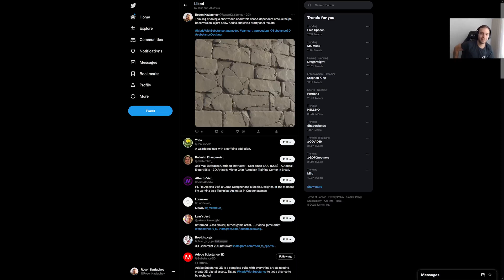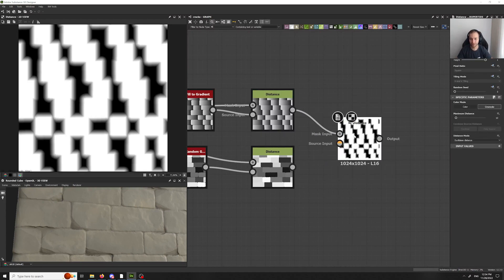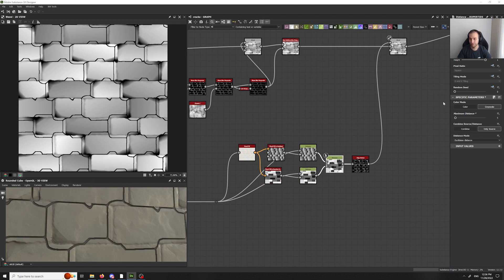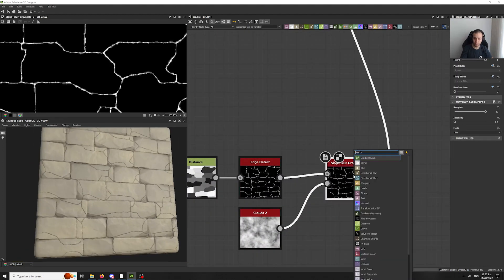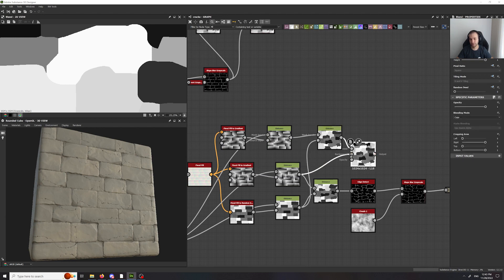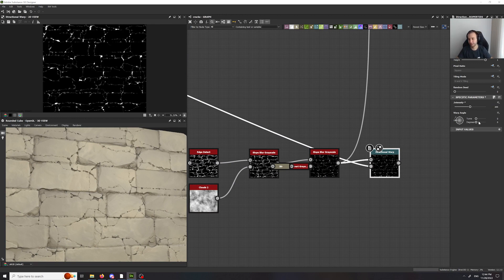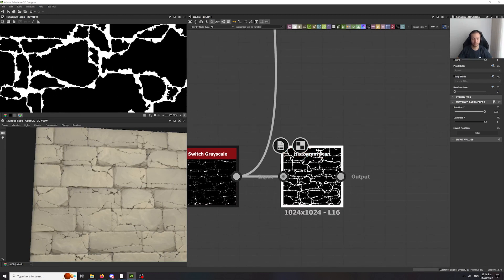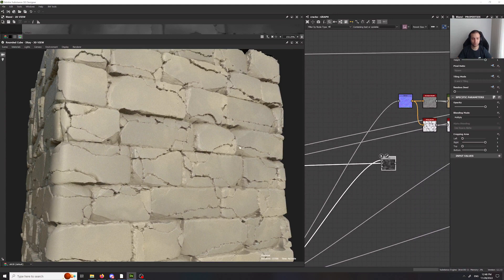Substance Designer Cracks Setup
This is a short cracks setup for Substance Designer. I also talk about some little tricks and additional steps for improvement of the setup. Hope this is useful!

0:00 - Intro
0:10 - Overview
0:30 - The setup
02:06 - Blending Cracks and Base Shapes
02:30 - Improving the base setup
05:50 - Adding more stuff to the base
07:20 - Randomizing per shape
07:56 - Thinking about User Controlled Parameters
08:58 - Creating Masks and Slopes for the Cracks
10:57 - Outro